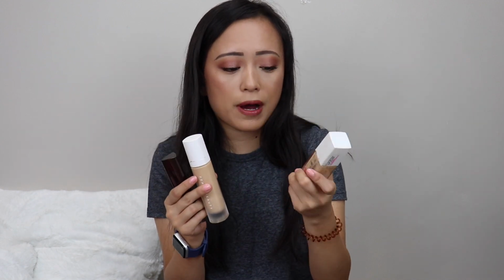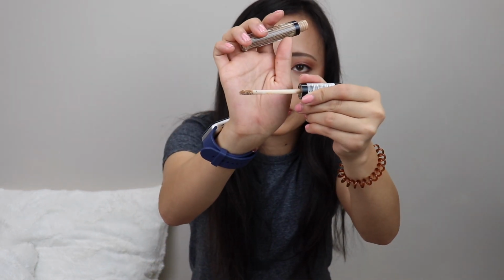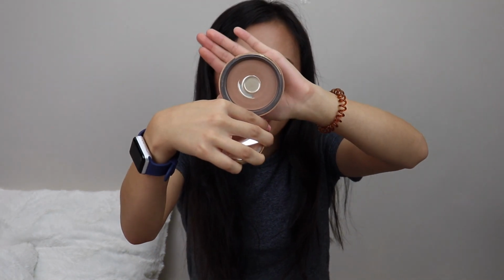Project Pan 4 Month Update 2020!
Here is the 4 month update of the products I have been finishing for 2020! I have been getting through some of my products and can't wait to see what all I finish by the end of the year!

Who I am:
Hey guys! My name is Kaitlin Sonday, I'm a full time student who juggles many other activities! I make videos regarding beauty, daily vlogs, and entrepreneurship! I upload Monday and Thursdays at 5pm CST!